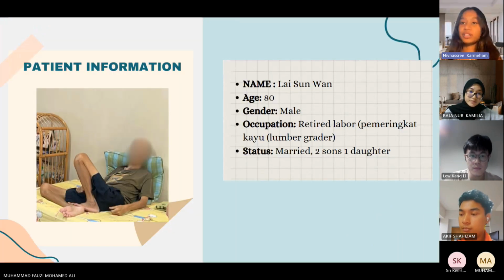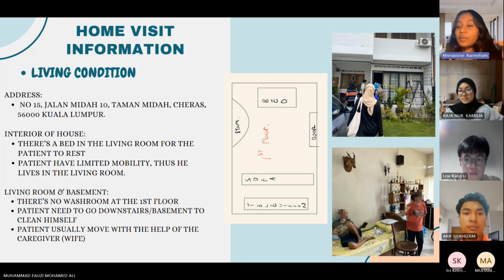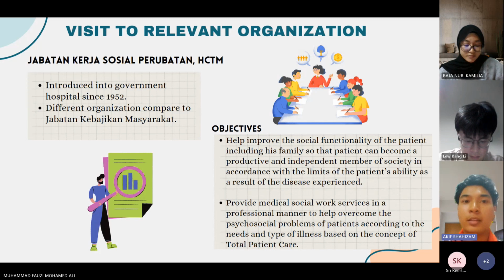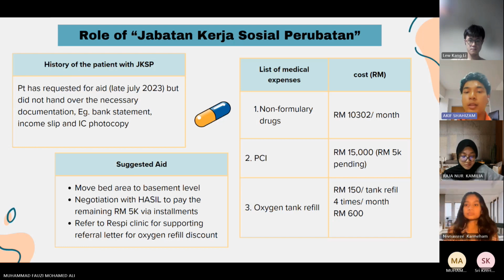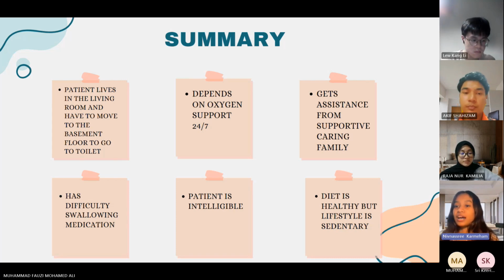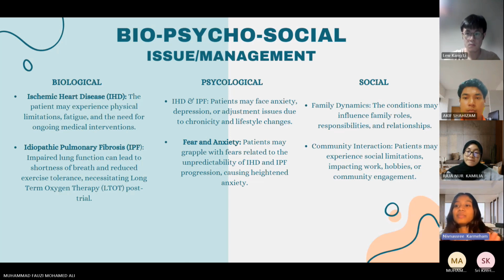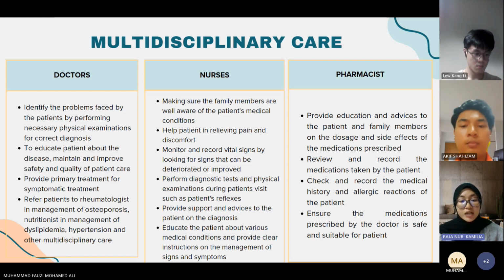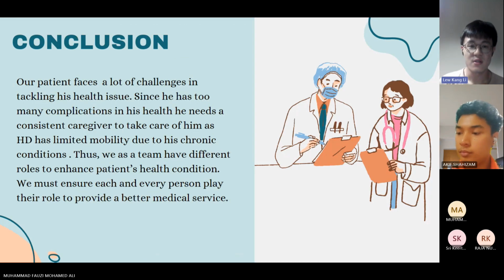Group 12 IPL seminar